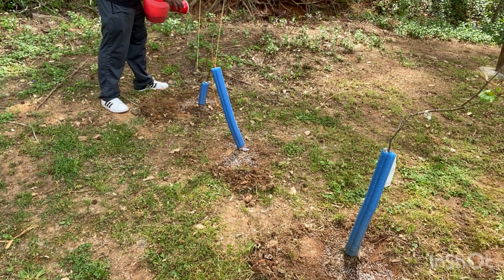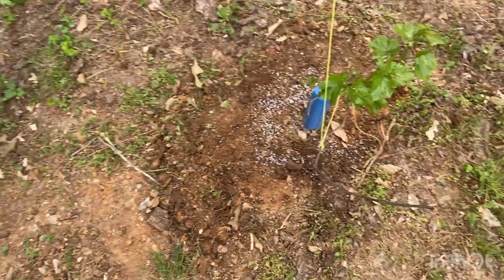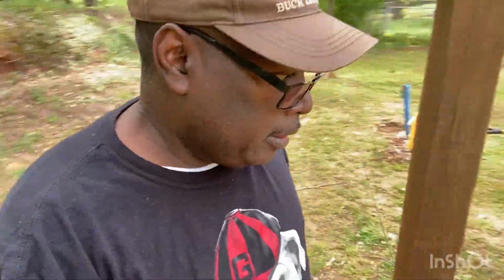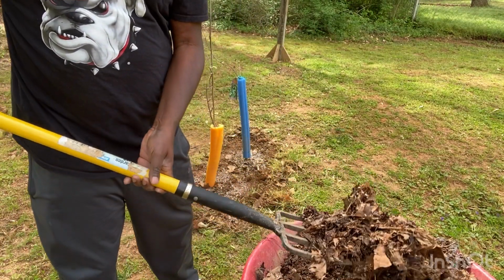🍇Fertilize My Muscadine Vines🍇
I want to share how I fertilize my muscadine and grape vines.